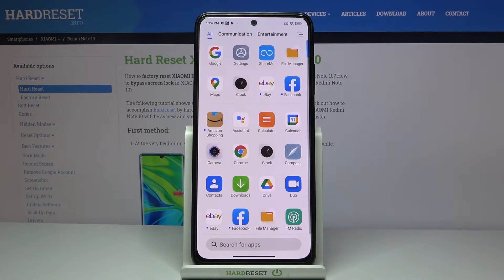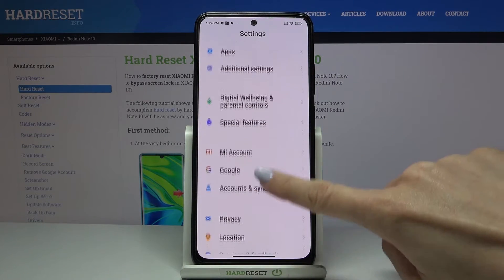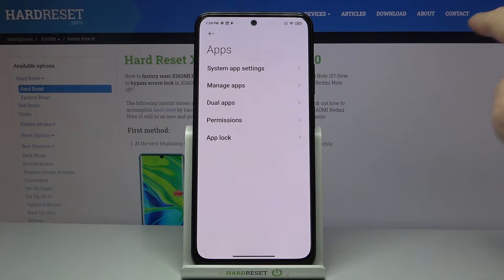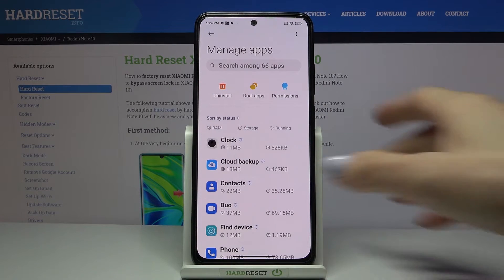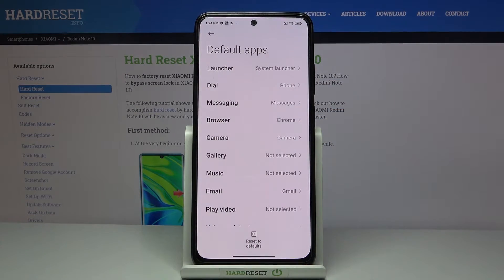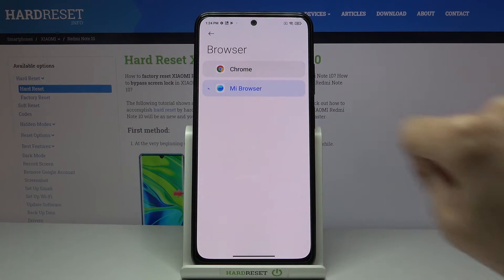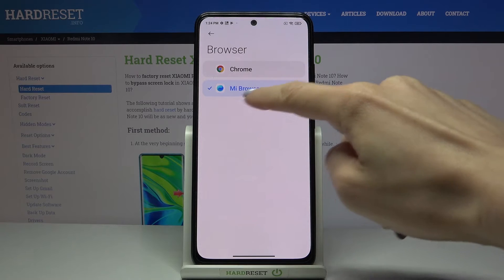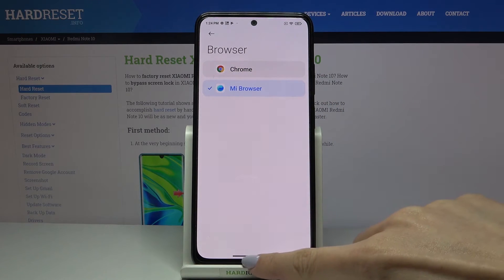How to Set Default Browser in XIAOMI Redmi Note 10 – Change Default Browser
Learn more information about XIAOMI Redmi Note 10:
Hi there! Have you ever been wondering how you can change the default browser on your XIAOMI Redmi Note 10 so it will open links in the browser you prefer. When you have the wrong browser set as your default browser it will open all links in it by default and search too. So if you wish to fix that issue, all you need to do is just watch this short tutorial to the end, follow the instructions provided by our expert and try to perform this operation yourself on your XIAOMI Redmi Note 10.